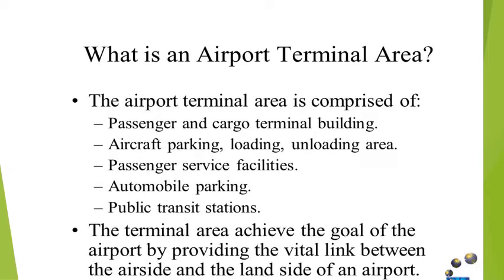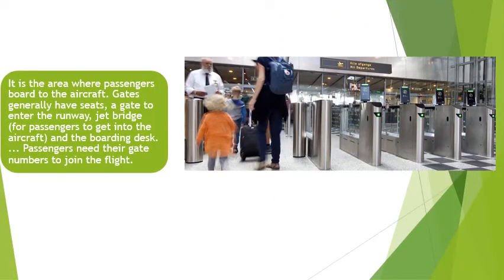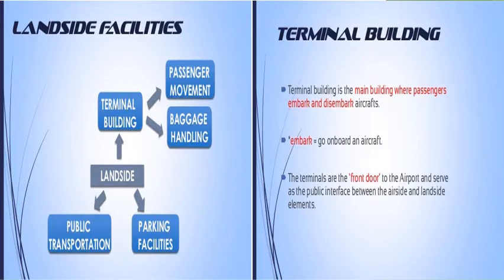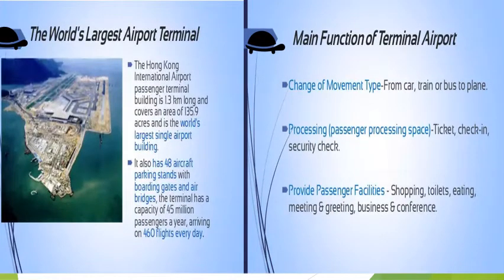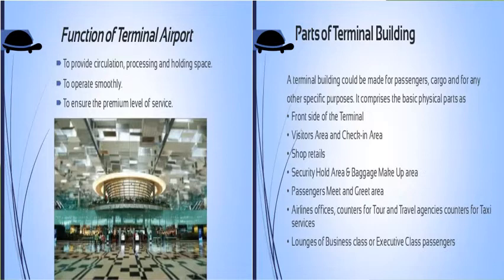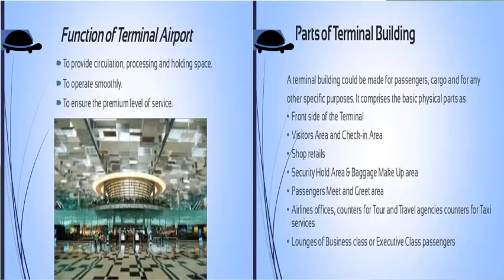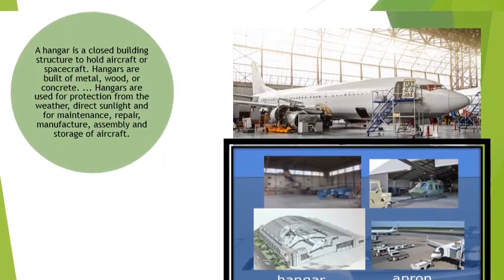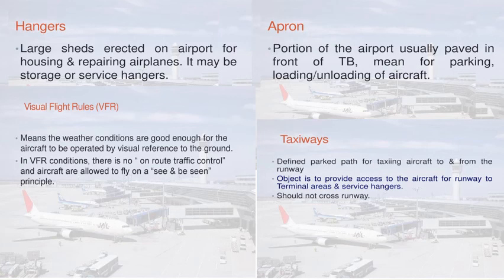AIRPORT TERMINAL AREA HANGAR